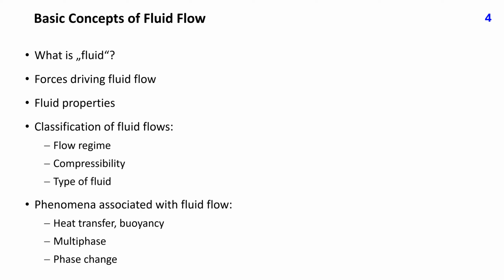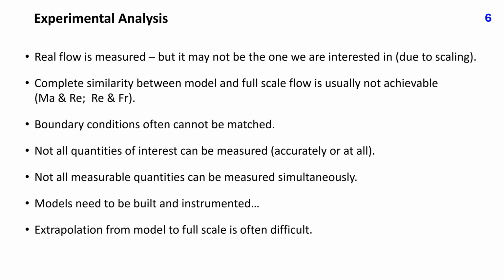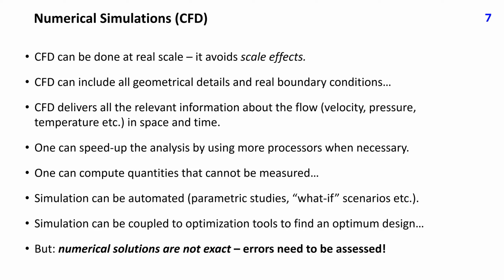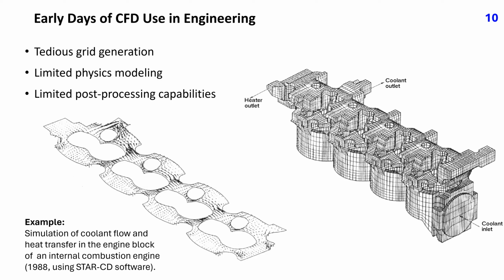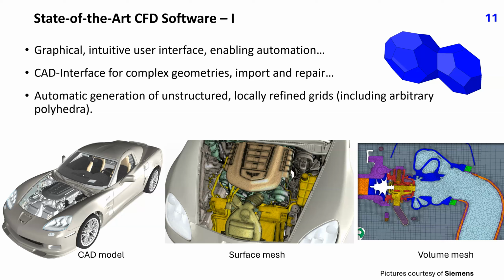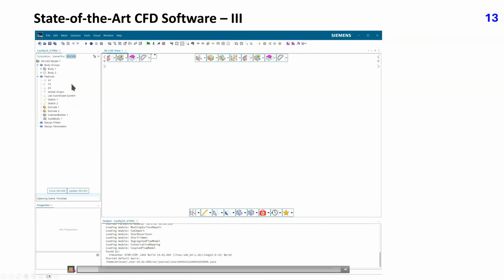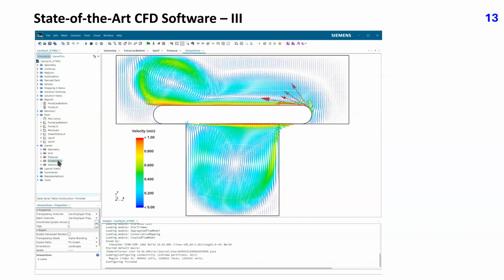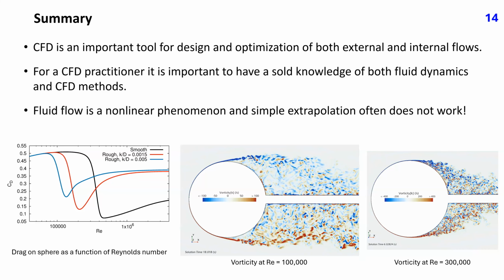1. Approaches to Solving Flow Problems and the Role of CFD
This video contains the first lecture in a series of 20, devoted to approaches to solving flow problems and an introduction to what CFD is, and what it is good for...